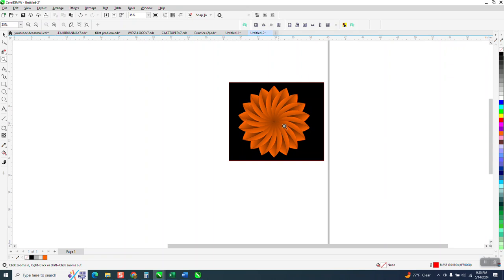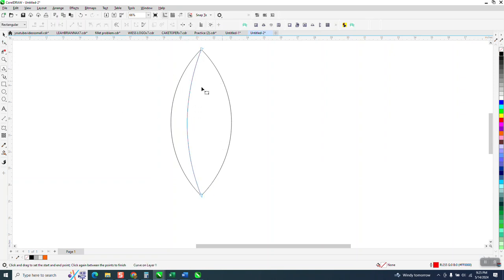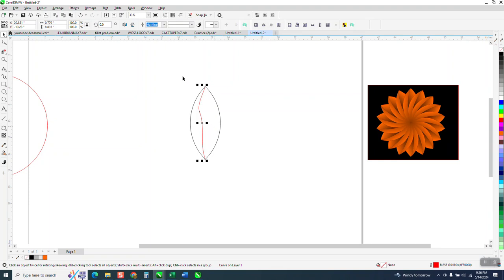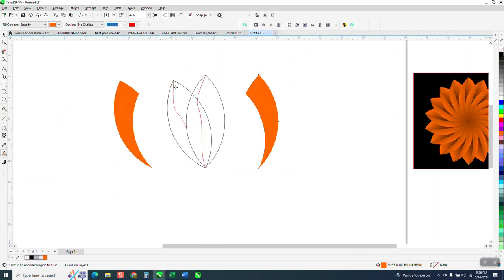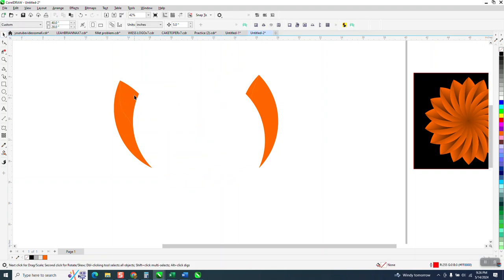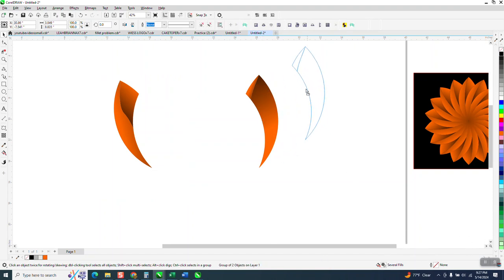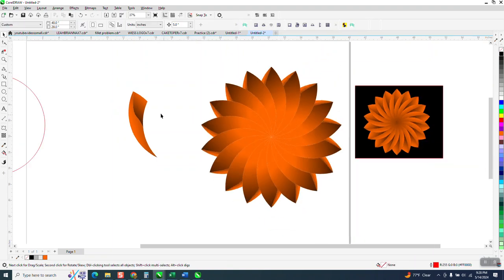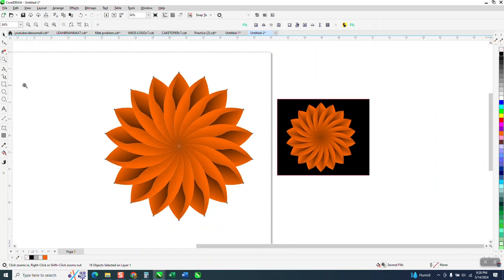Corel Draw Tips & Tricks Cool Flower